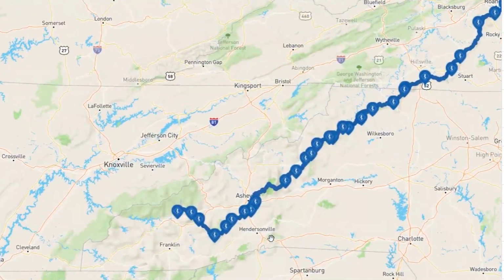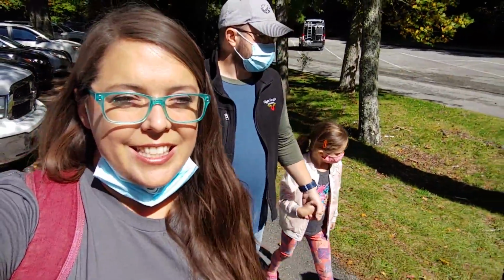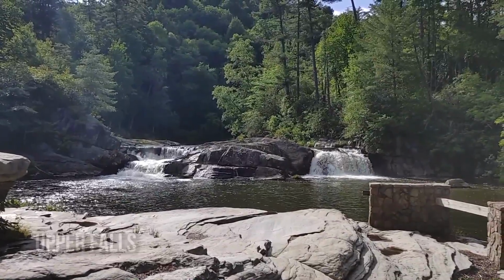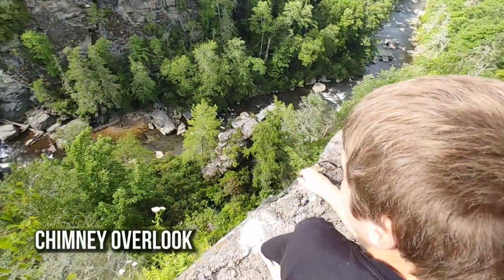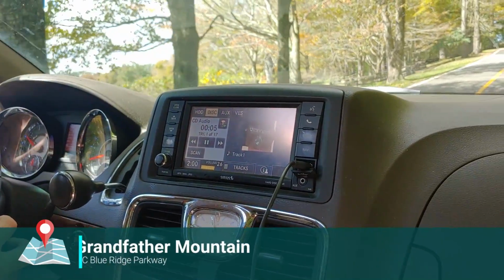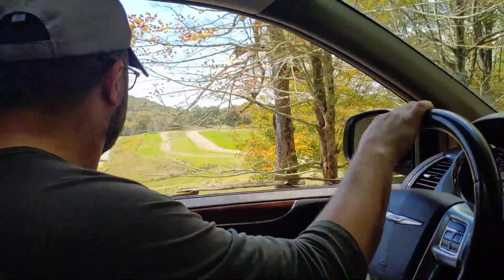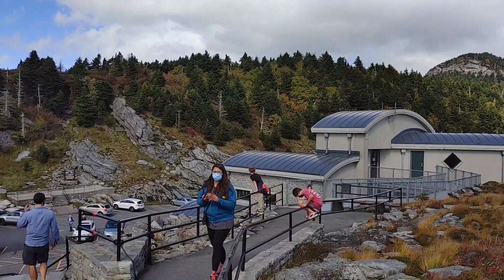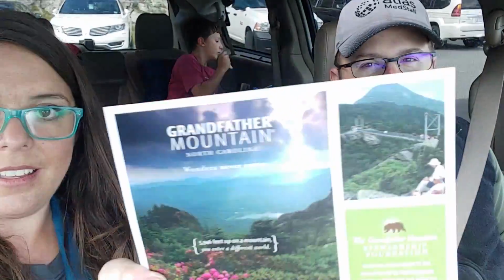Most Iconic Section of the Pkwy // Grandfather, Viaduct, Blowing Rock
We saved the best for last! This section of the Blue Ridge Parkway is AMAZING! Especially in the fall.

More Western North Carolina Must-sees -

Love our channel? When you buy us a coffee, you not only provide the necessary fuel for Kristin's late night editing sessions, you also help us pay for equipment and subscriptions needed to continue producing.